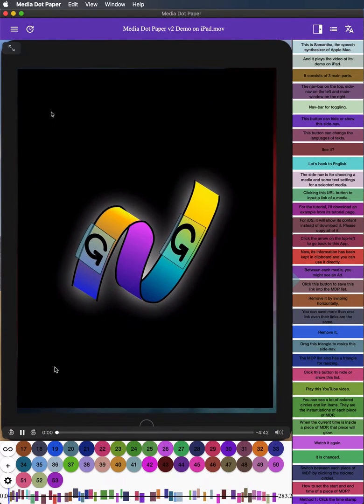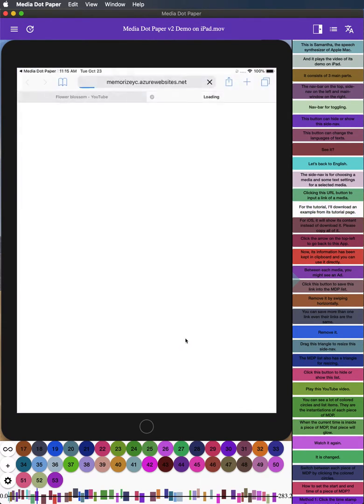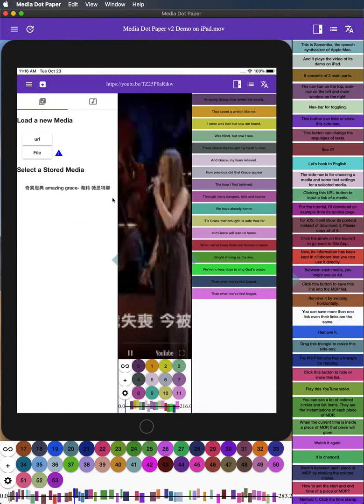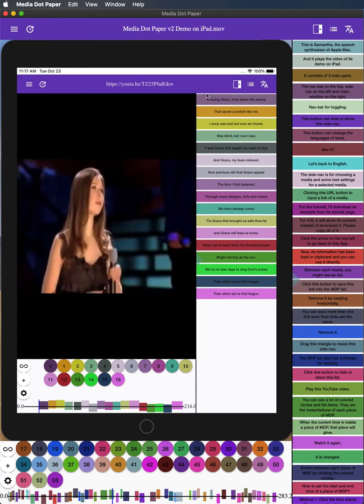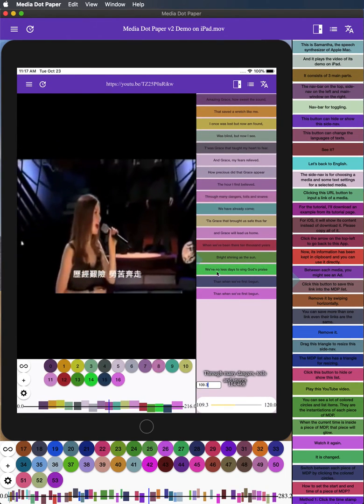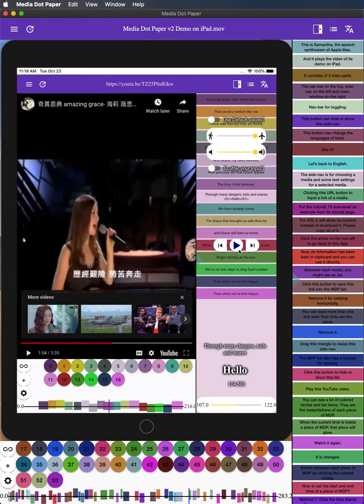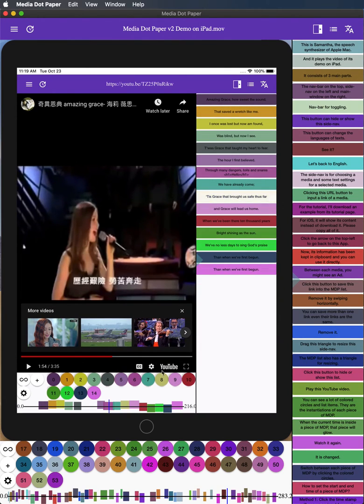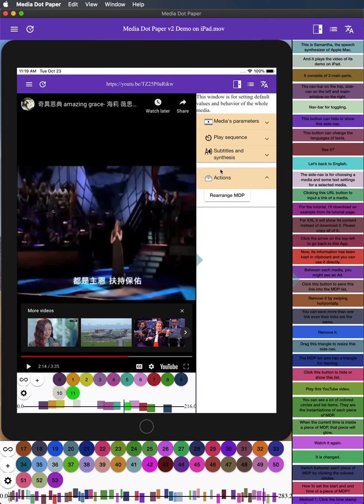Media Dot Paper v2018.1024.2 on Mac with iPad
How do I create this film?
我怎麼創造這個影片的呢？

1. First, I use the Mac built-in QuickTime Player to record how it works on the iPad.
1. 首先，我先用Mac 內建的QuickTime Player錄製它在iPad上工作的情形。

2. Then, bring the recorded movie to the Mac version of this app.
2. 然後，將該錄製好的影片用Mac版的此APP引入。

3. After settling subtitles, place them into corresponding time and adjust the rate.
3. 打上字幕後，對應時間的地方貼上並且調整速率。

4. Record it again.
4. 再錄下來，就成了。

5. Because I need the .sbv file for YouTube, I also output its .sbv file.
5. 因為我需要.sbv檔好輸入到YouTube，所以我也順便輸出它的.sbv檔。

6. Finally, share it to Youtube. Done.
6. 最後，由QuickTimer Player的“分享“上傳到YouTube上就完成了。